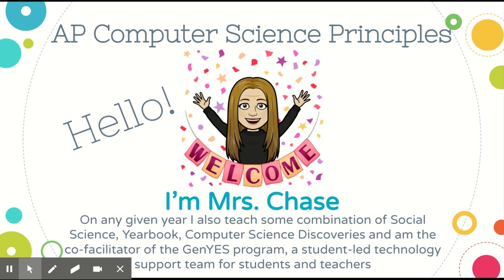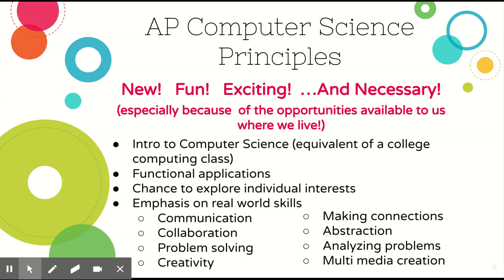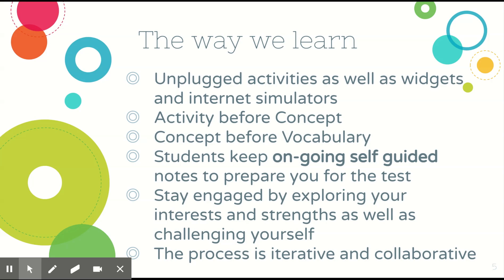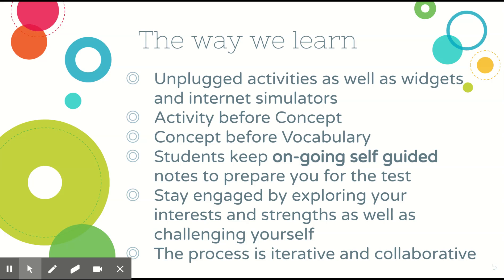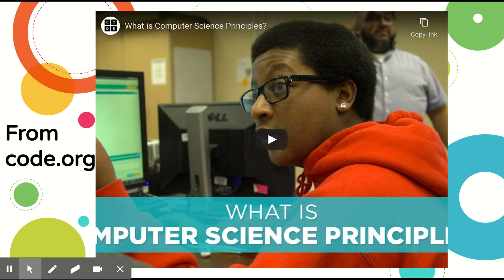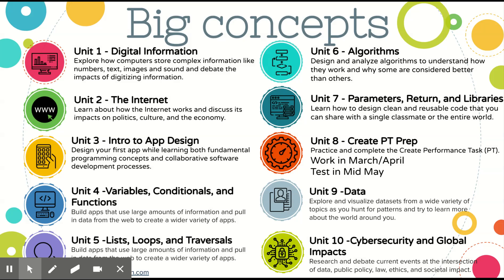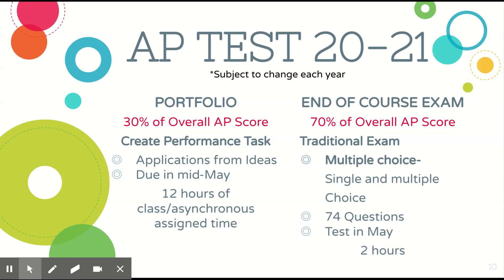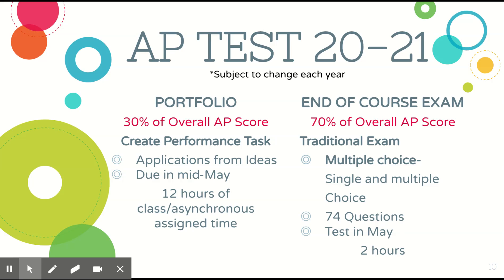AP Computer Science Principles Overview - 2021/22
This video describes the AP Computer Science Principles course available at Del Mar High School for the 2021/22 school year.